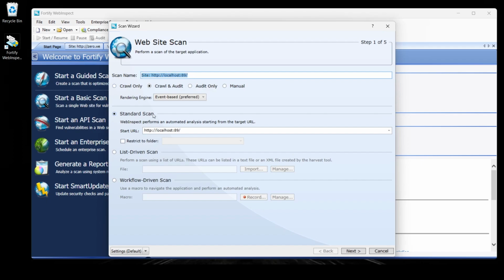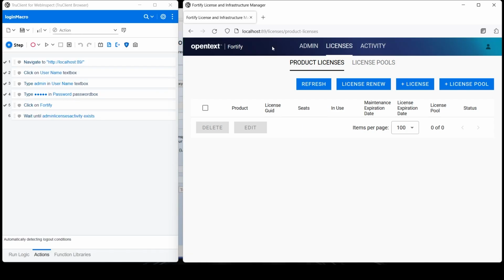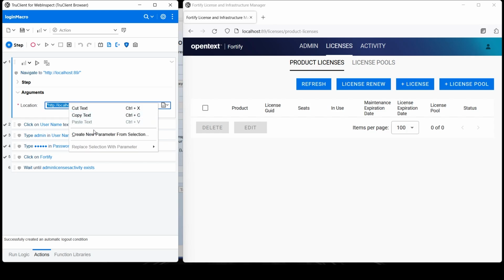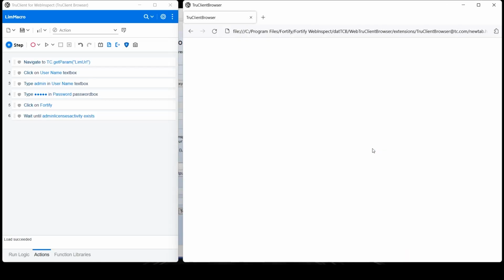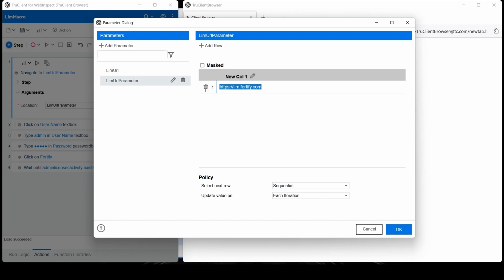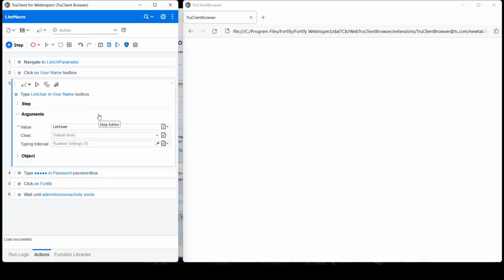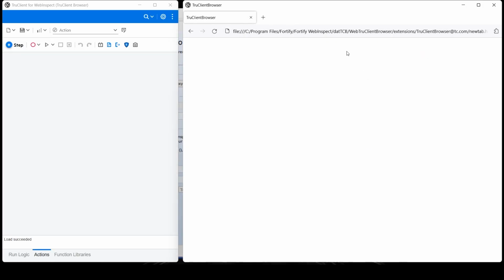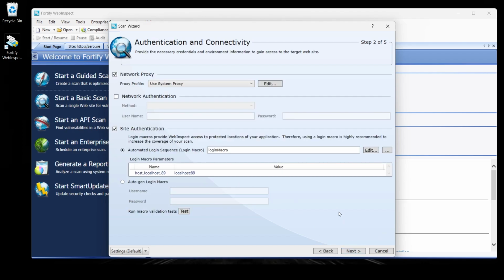Creating web macros with parameters in WebInspect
This is a demo of how WebInspect users can create web macros that have parameters in them.

LEARN MORE about how OpenText was named a leader in the Gartner MQ for Application Security Testing